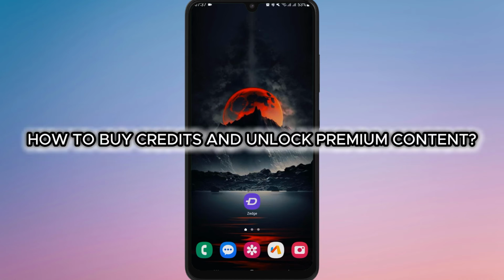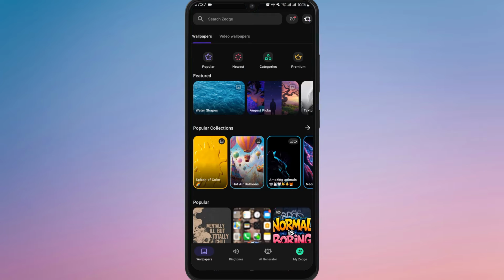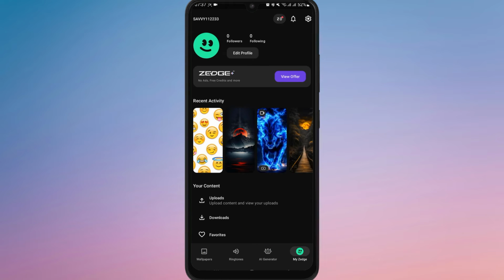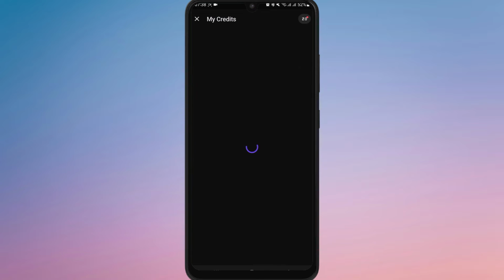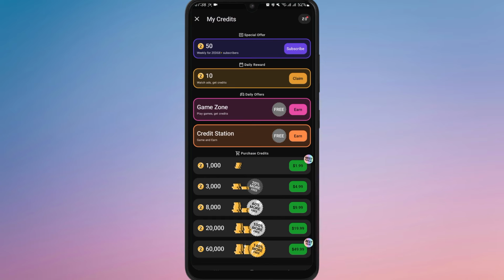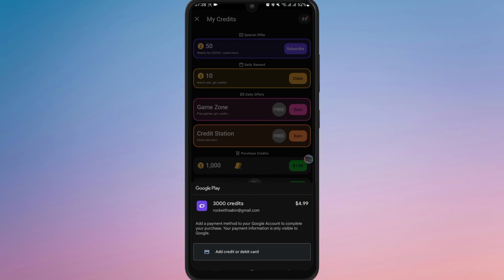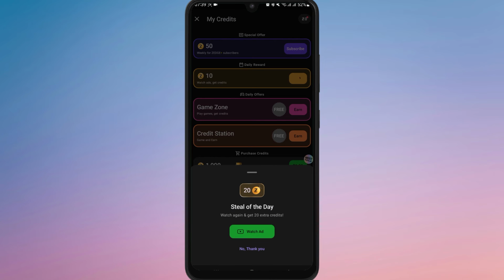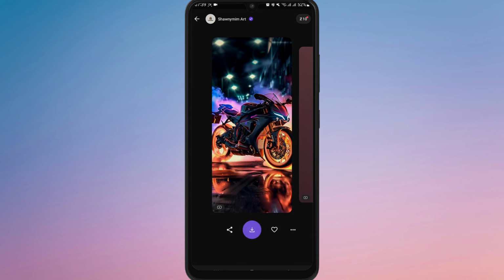How to Buy Zedge Credits and Unlock Premium Content 2025?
Want to access premium wallpapers, ringtones, live wallpapers, and exclusive content on Zedge? In this step-by-step guide, learn how to buy Zedge credits easily and unlock all premium features. We’ll show you how to navigate the Zedge app, purchase credit packages using Google Pay, credit card, or other methods, and use your credits to unlock high-quality and ad-free content. Whether you want unique ringtones, exclusive wallpapers, or animated backgrounds, this tutorial covers everything you need to know about buying and using Zedge credits.

Have questions? Drop a comment, and I’ll be happy to help!